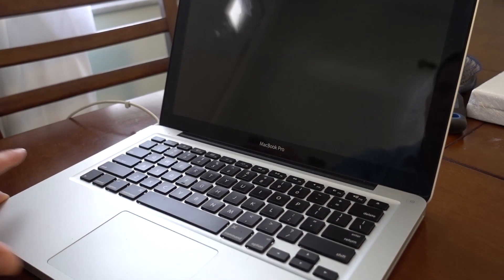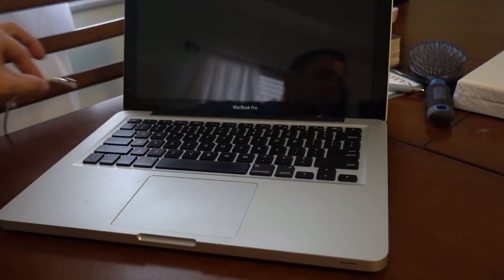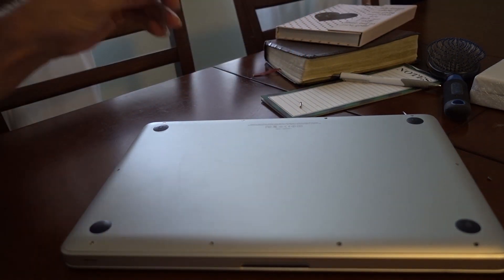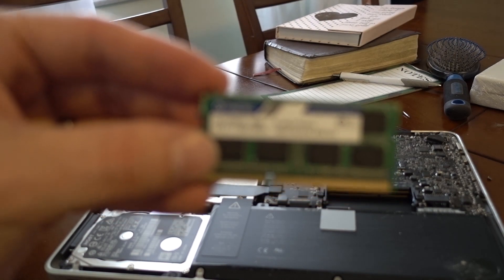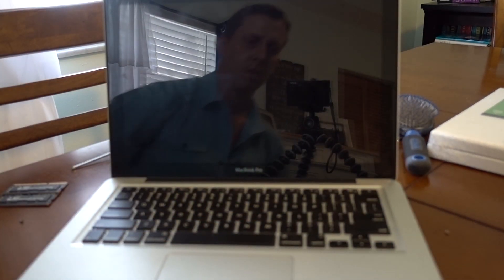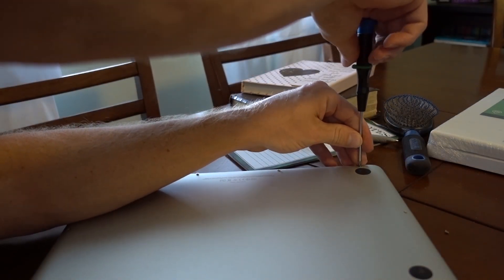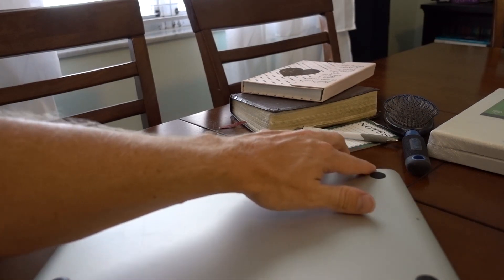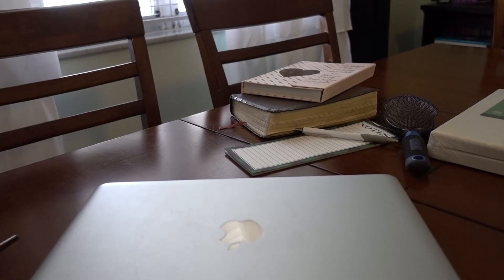How to Fix 3 Beeps Black Screen Apple Macbook Pro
3 Beeps = Memory issue on all Apple Macs. Either a bad Ram or Dimm slot.

I replaced the Ram in this 2012 Macbook Pro with this ram